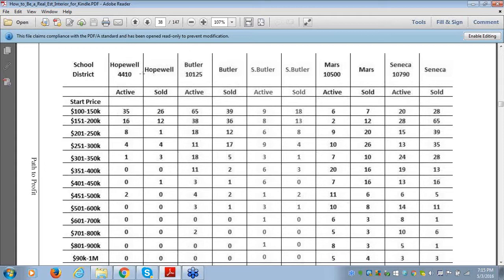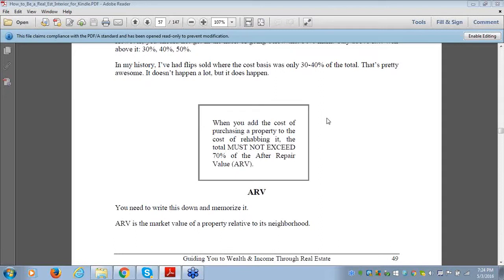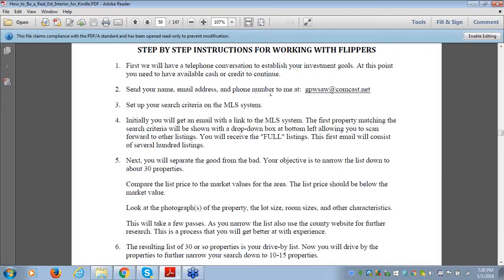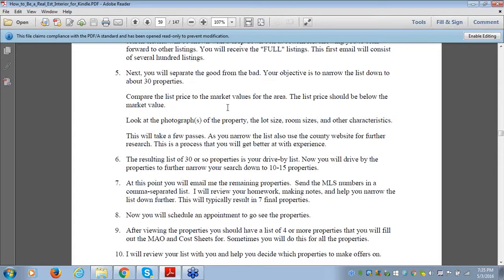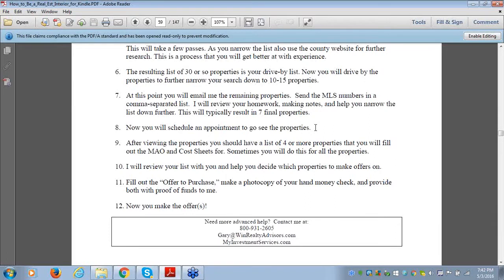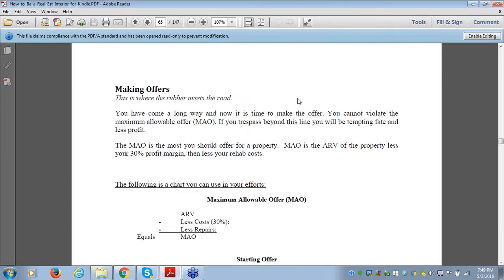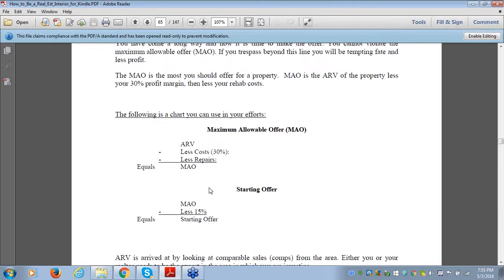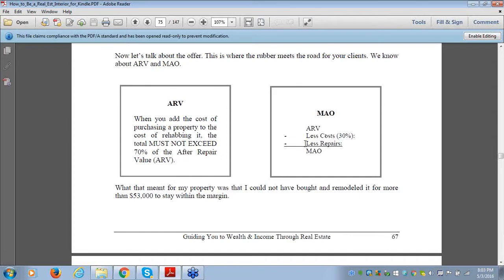Weekly Q & A Webinar Video 34 - Part 1: Focusing on Flipping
Part 1 of the 4 part series on holding a class for your investors – Part 1: focusing on Flipping

75% Agent / 25% Team Commission Split
eXp Training.

interest.